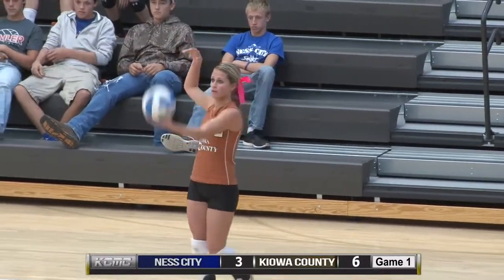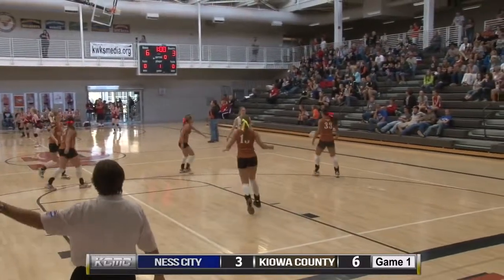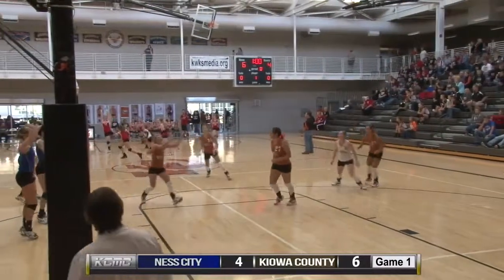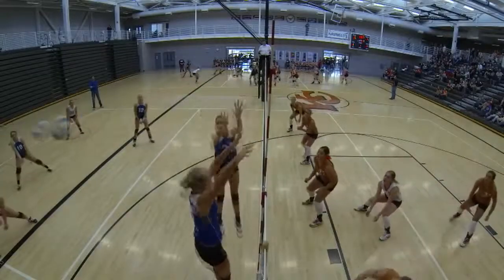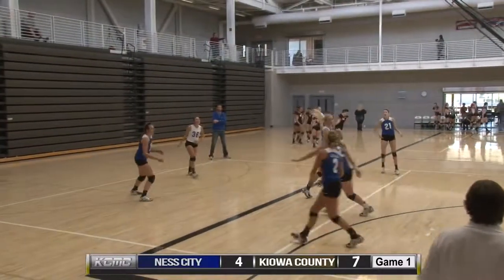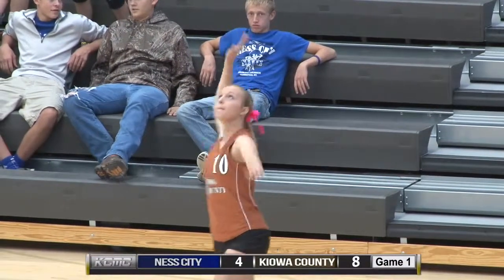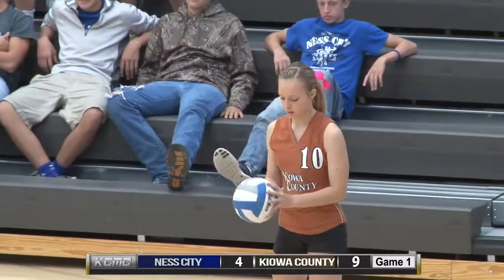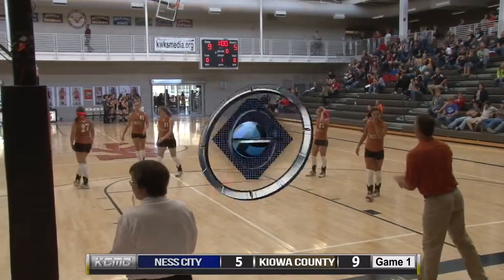Volleyball Production Example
Kiowa County Media Center
Volleyball Production 2013